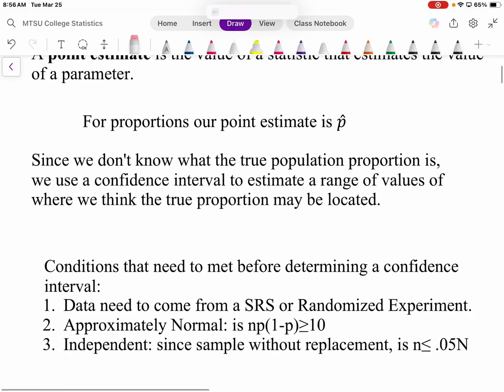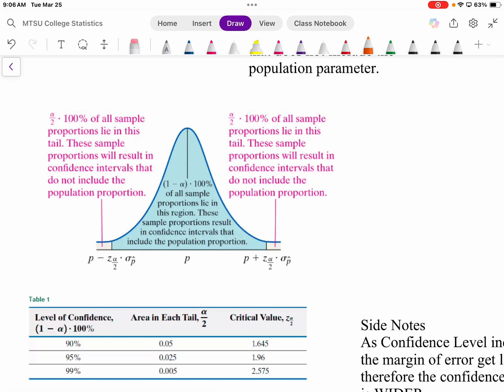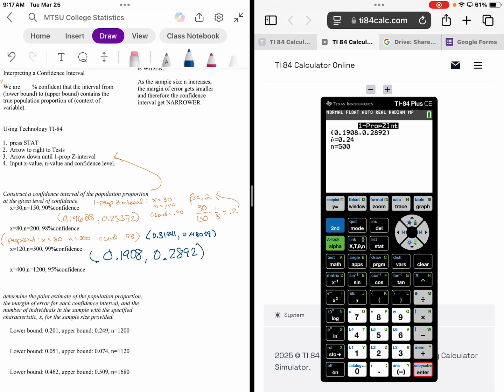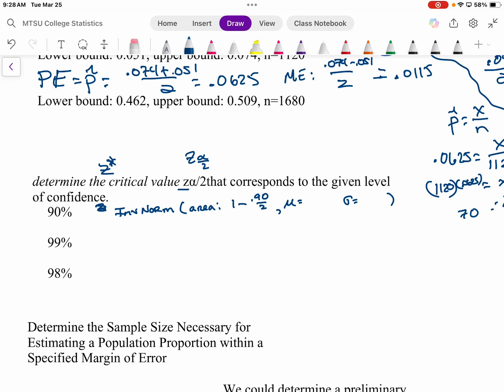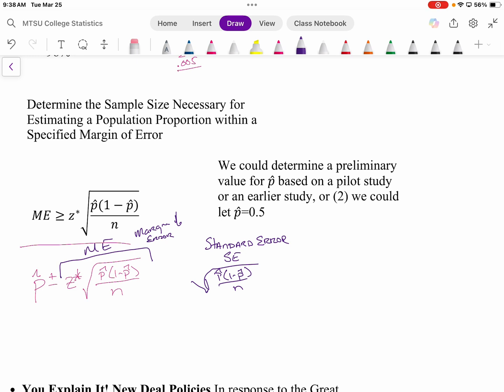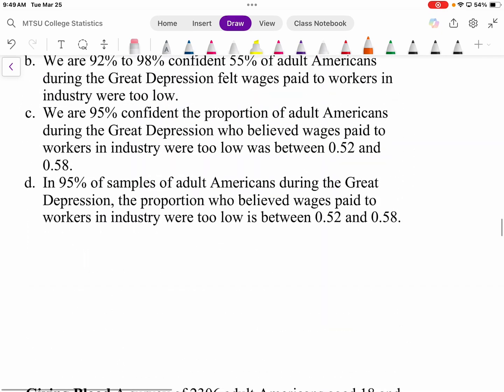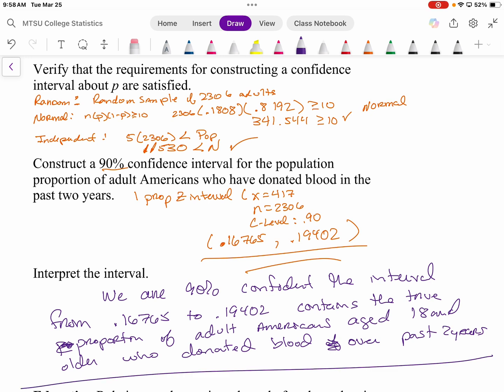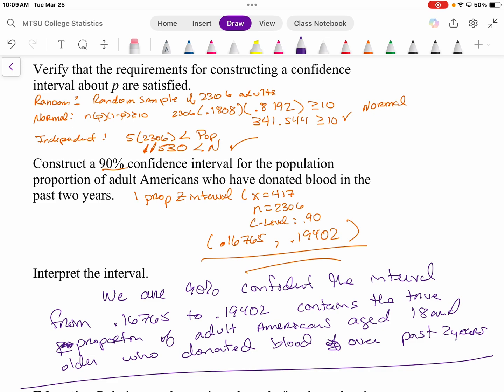College Statistics Section 9.1 Confidence Intervals for Proportions